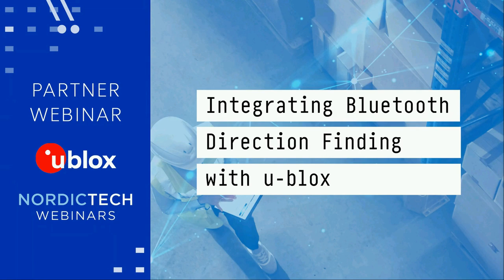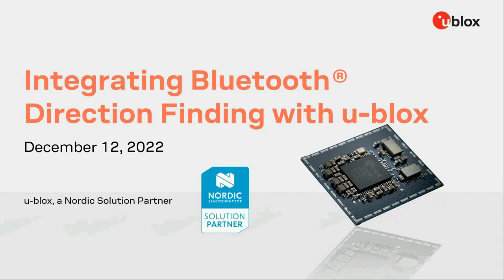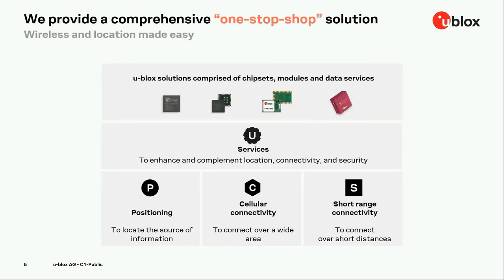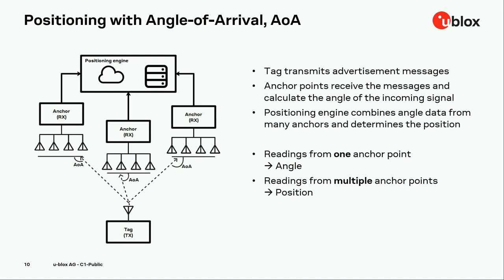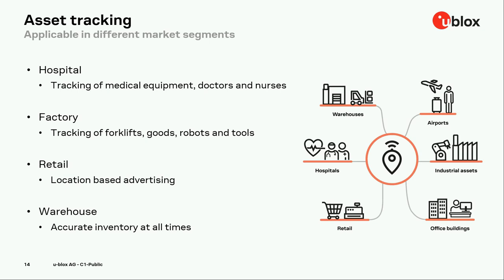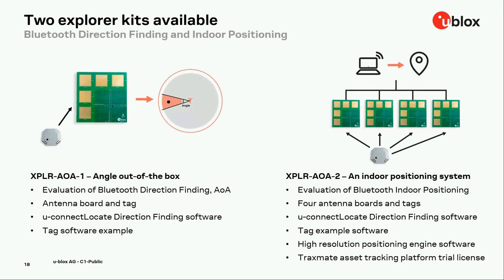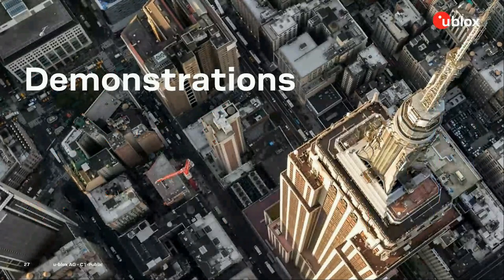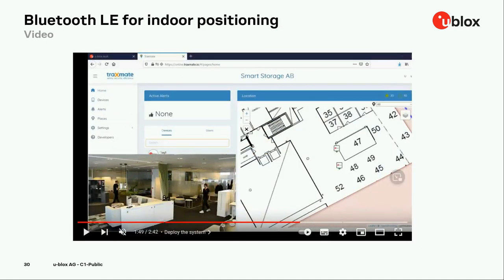Integrating Bluetooth Direction Finding with u-blox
Indoor positioning is definitely on the rise, and many want to jump onto the train toward successful Bluetooth Direction Finding systems. How to build an efficient solution that is easy to deploy and manage?

In this webinar, we have u-blox with us, who walks us through their Angle of Arrival (AoA) solution, which is built on top of our nRF52833 SoC and the nRF Connect SDK. They cover all important aspects of the solution – including the antenna board, the application board, the tags, the positioning engine, the u-blox algorithm evaluation leading to implementation, and the Traxmate IoT tracking platform. u-blox presents a wide range of possible use cases and illustrates a few of them with dedicated demonstrations (e.g. “Follow-me”, “Indoor positioning”), and presents all the tools needed to get started.

We recommend watching our Introduction to Bluetooth Direction Finding on-demand webinar to get the most out of this webinar

Agenda:
- Introduction to u-blox
- Bluetooth Direction Finding
- u-blox solution
- Possible use cases
- Indoor positioning demonstrations
- How to get started: evaluate and integrate your solution

This is a recording of a webinar held on December 12, 2022.